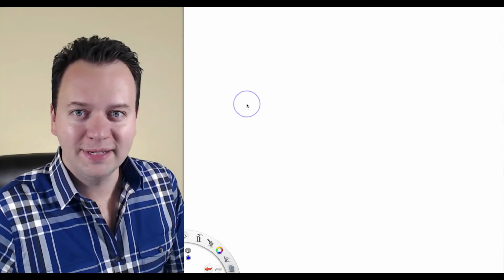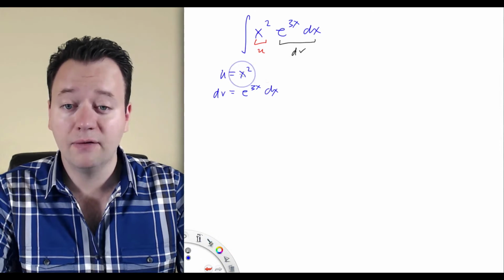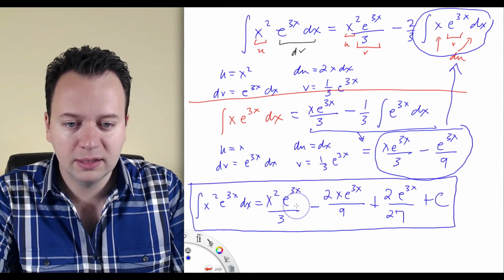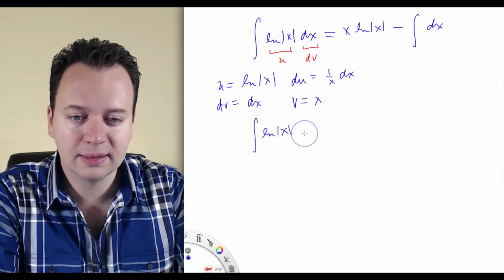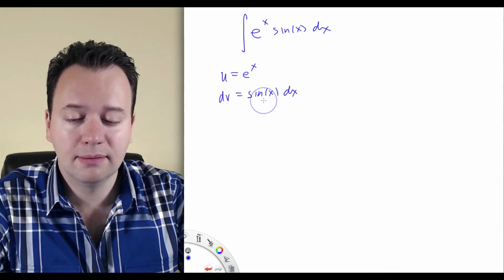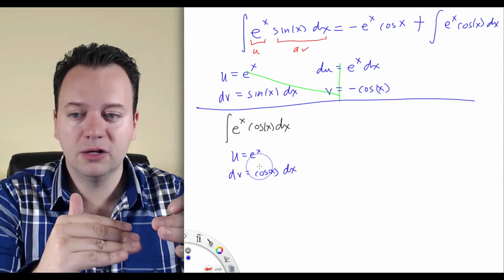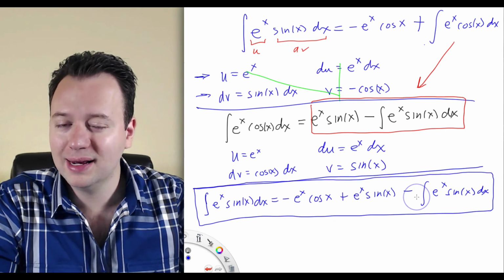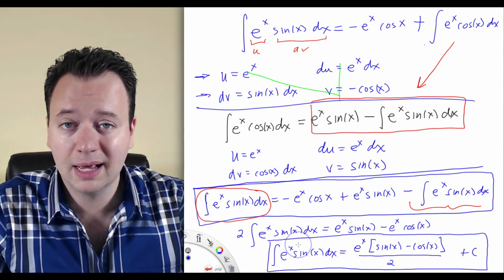7.2.2 Integration by Parts (example)